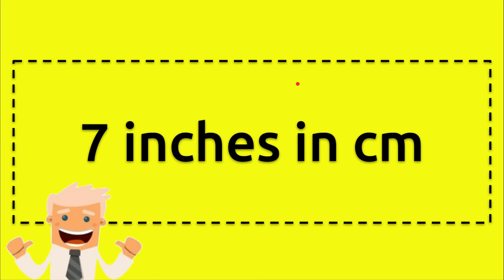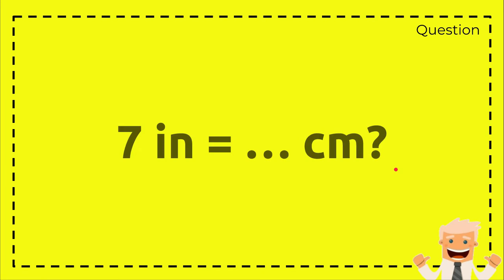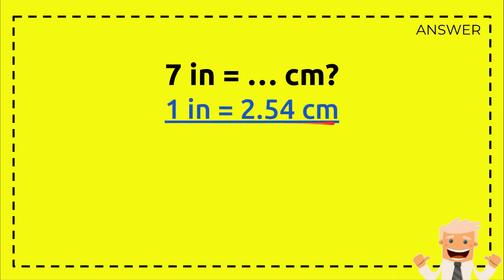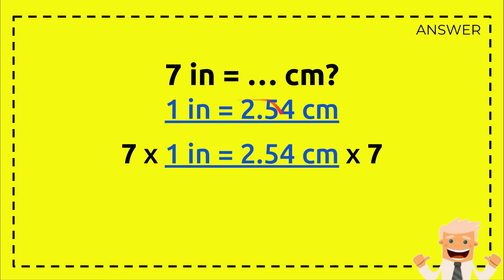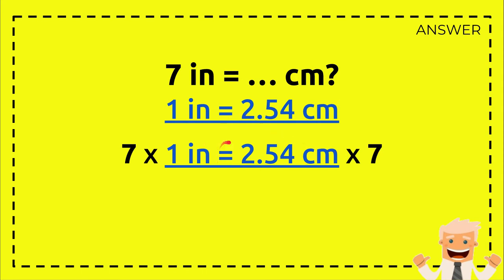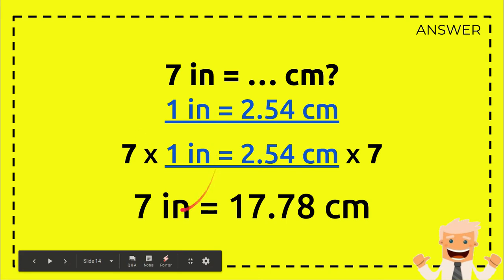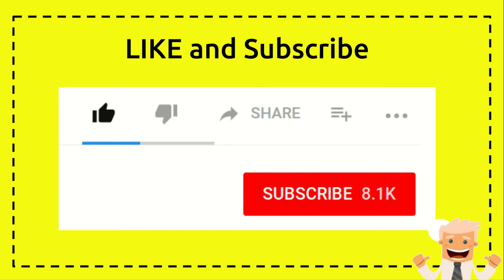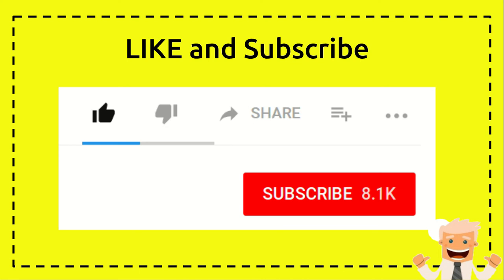7 inches in cm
7 inches in cm NEW VIDEO#